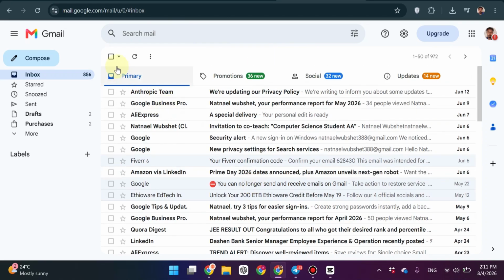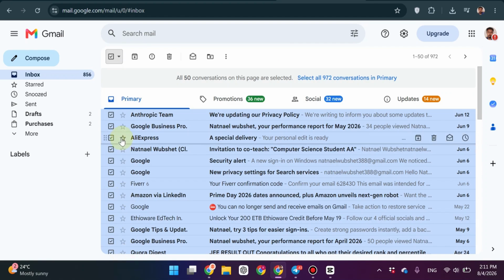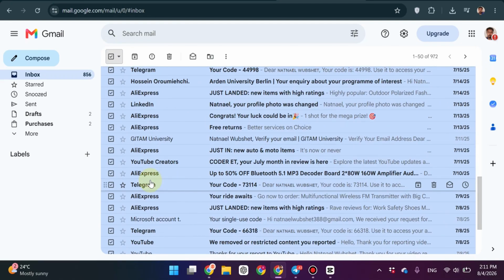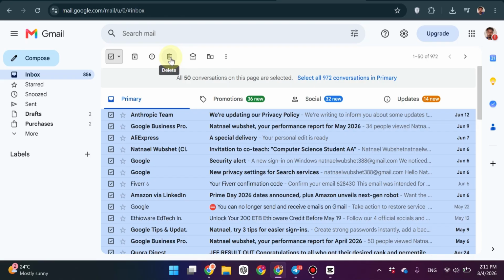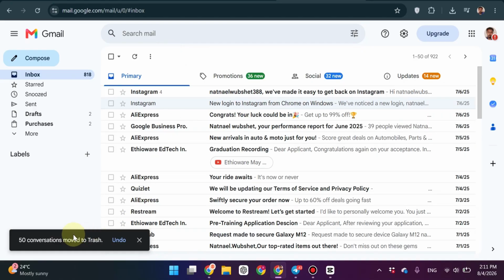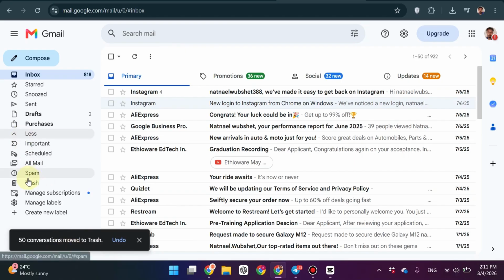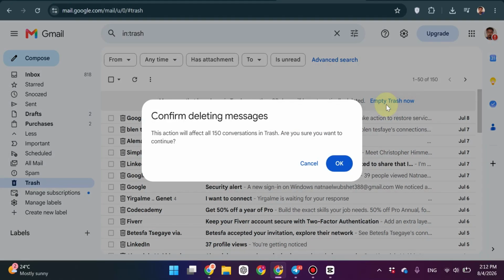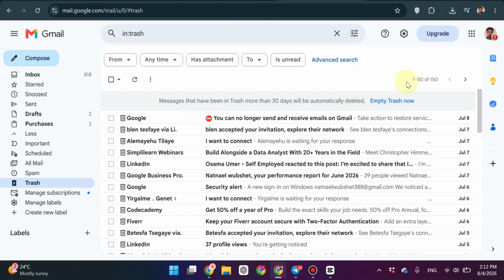How To Delete All Gmail Emails At Once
Learn how to delete all Gmail emails at once with this easy step-by-step tutorial. Whether you want to clear your inbox, remove old emails, or free up storage space, this guide will show you how to select and delete all emails in Gmail quickly and safely.

📌 In this video:

Open Gmail
Sign In to Your Google Account
Go to Your Inbox or a Specific Category
Select All Visible Emails
Choose Select All Conversations (Optional)
Click the Delete Button
Empty the Trash to Permanently Delete Emails
Tips to Delete Emails by Sender, Label, or Date